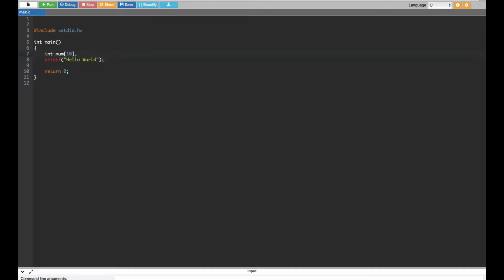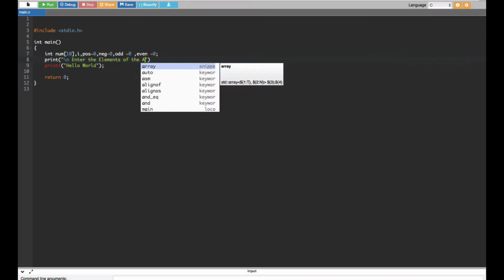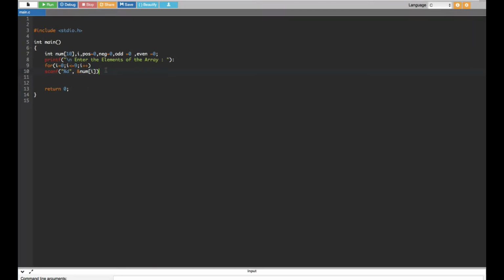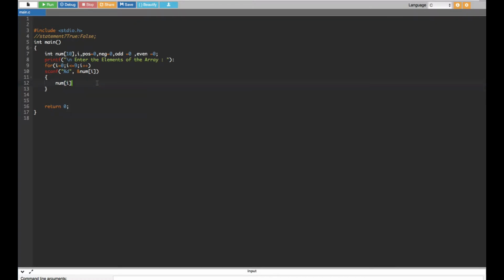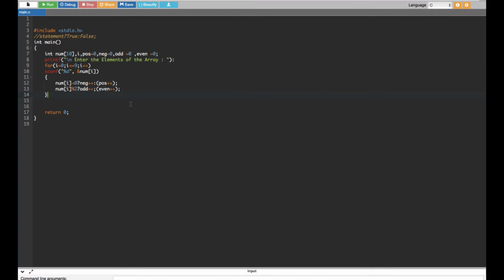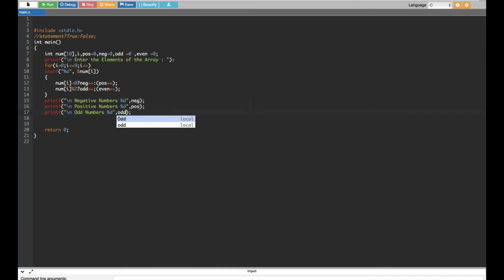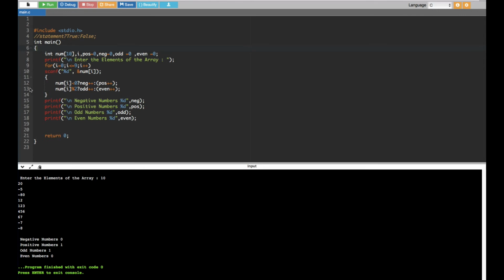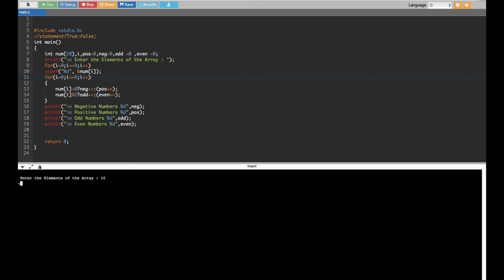Working With Array in C Program